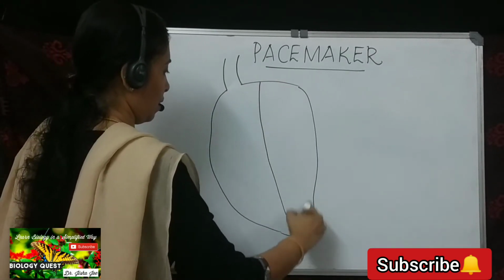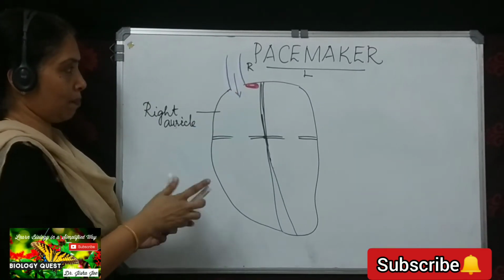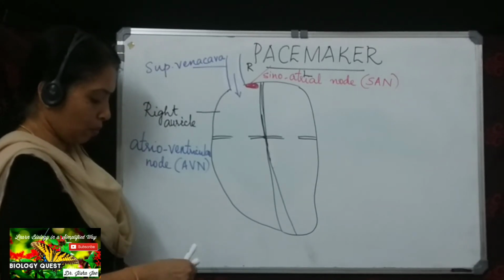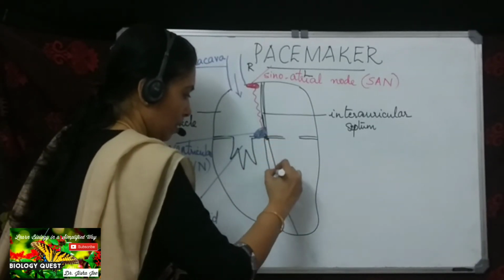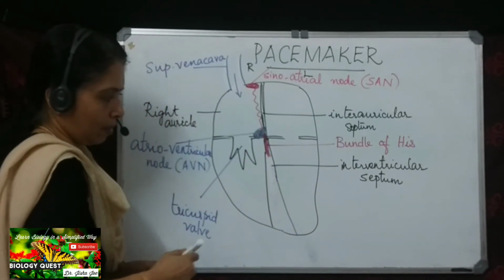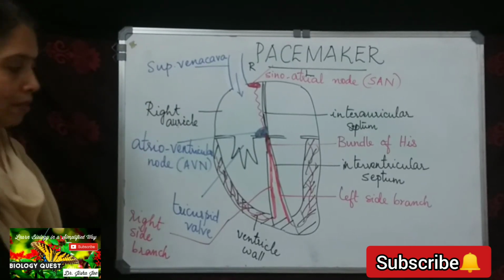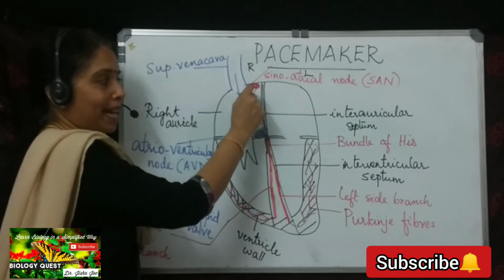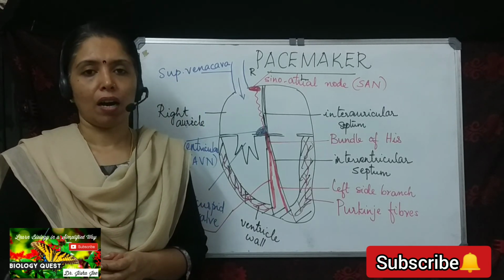Pacemaker - Sinoatrial Node | Class 10 ICSE Biology | Dr. Jisha Joe | Biology Quest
In this video, Jisha ma'am is explaining how the impulse generated in the pacemaker is transmitted to all the regions of the heart. Classes are handled by Biology expert Dr. Jisha Joe, M.Sc., M.Ed., Ph.D., having an experience of 20+ years in the teaching field.